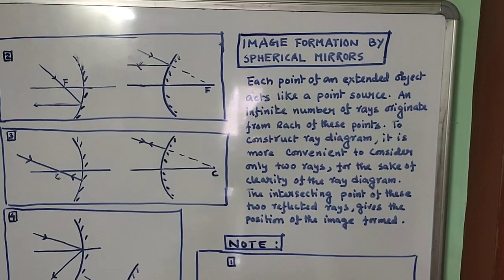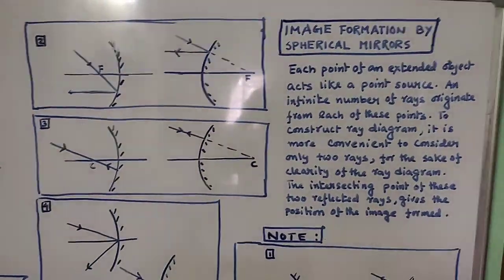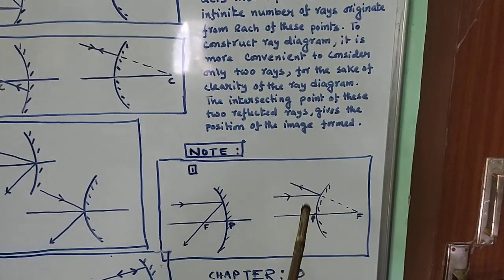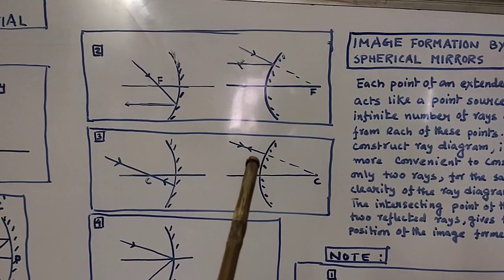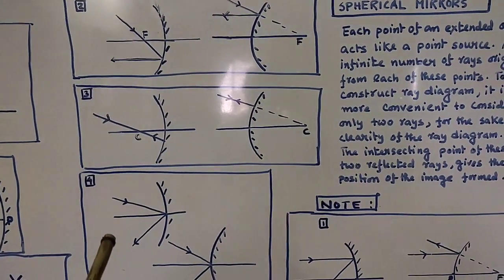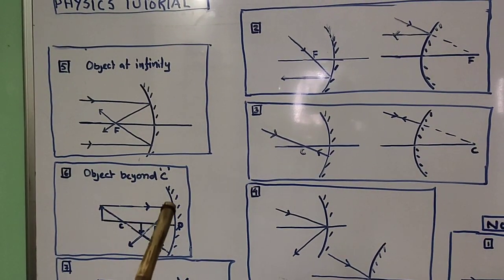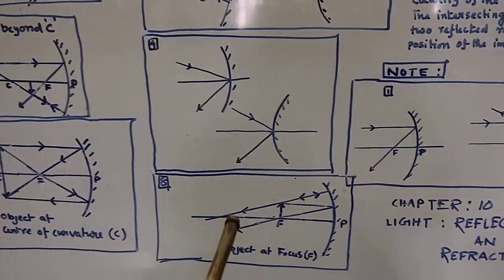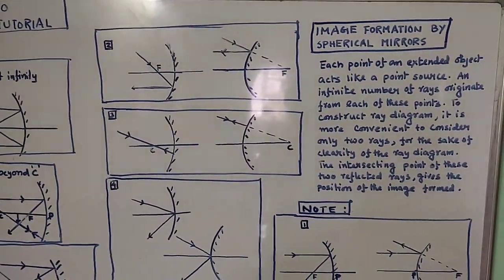Image formation by Spherical Mirror